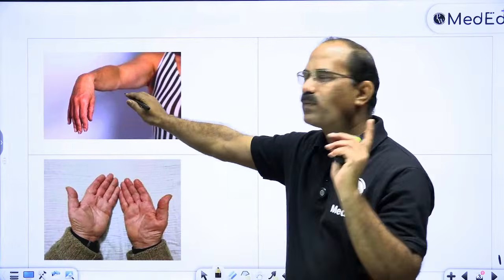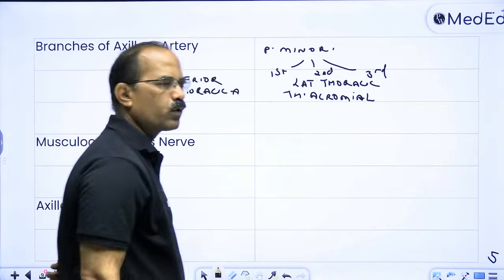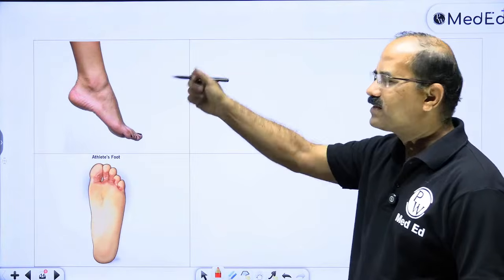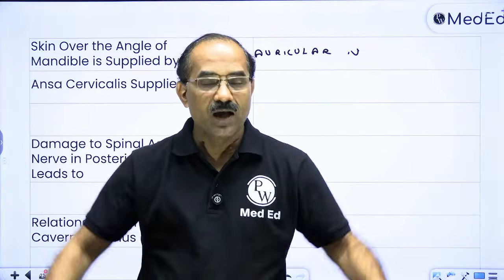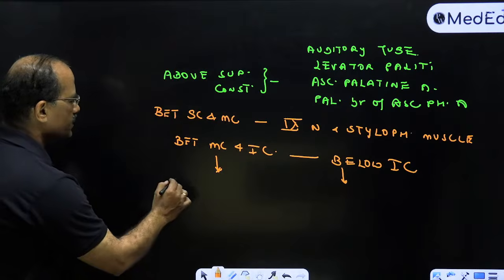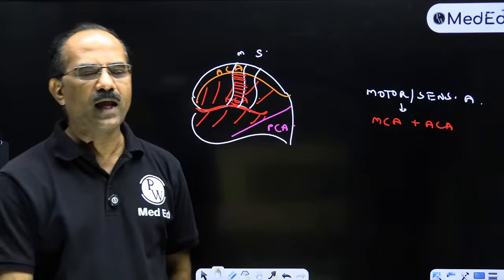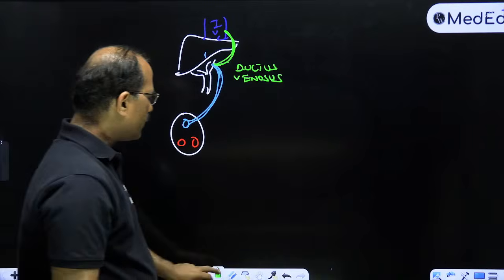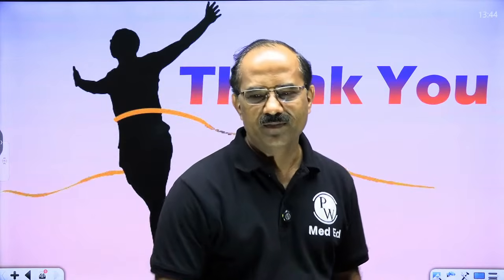INI-CET Predictor Marathon | Anatomy Rapid Revision | Dr Pradeep Pawar Sir | PW